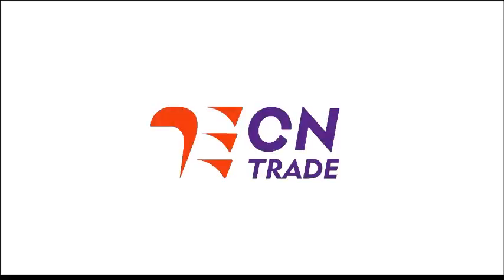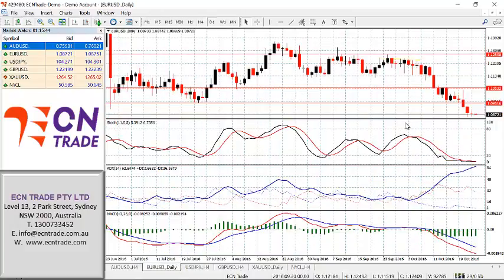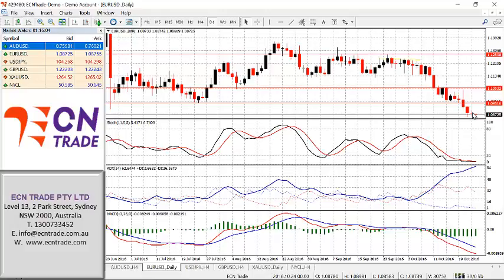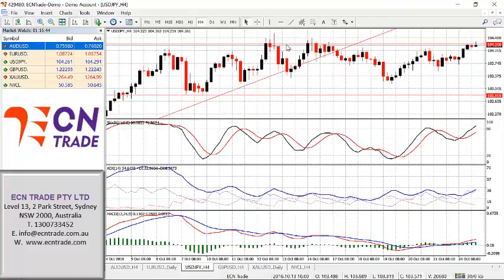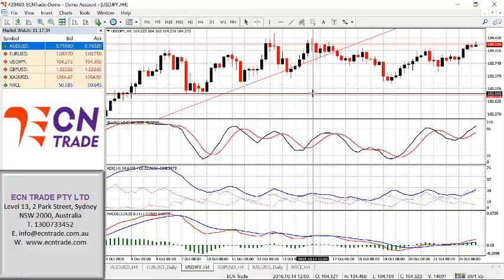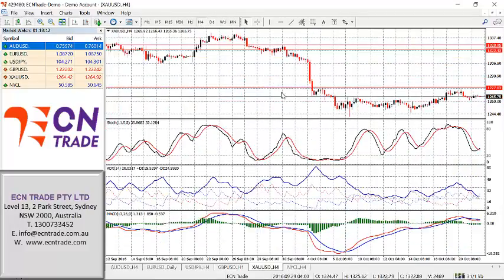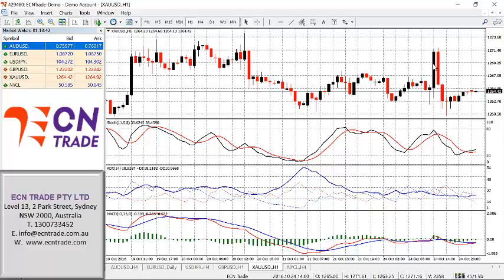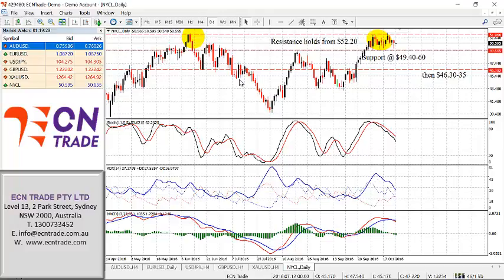ECN Trade Daily Video 25 Oct 2016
The Australian Dollar directionless range in the last 24 hours should not distract the bearish bias. With further weakness indicated from the short-term technicals above keeps the negative trade focused towards the 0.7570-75 support.